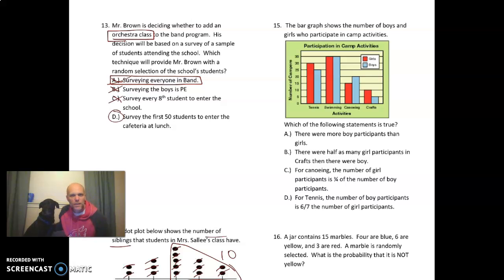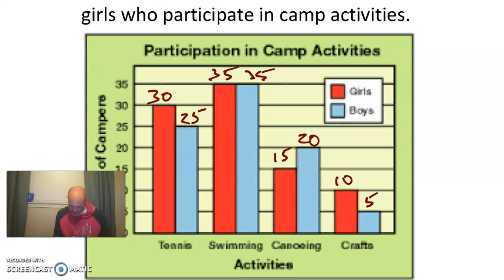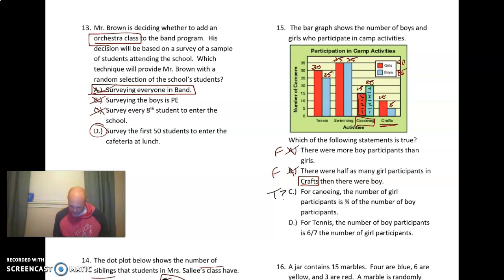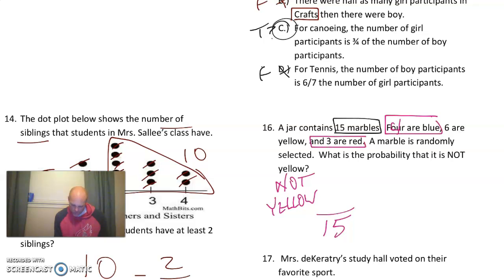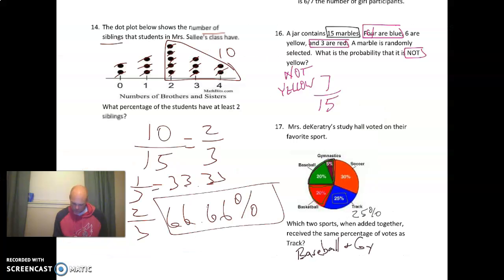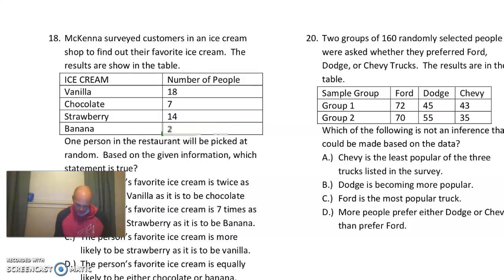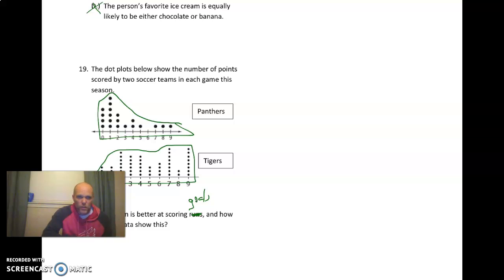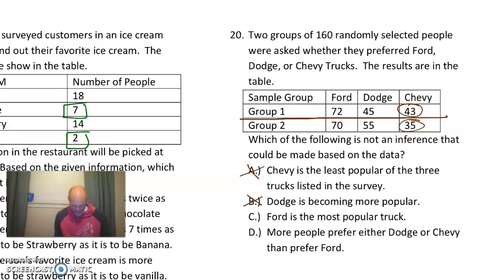Probabilty Review 15-20